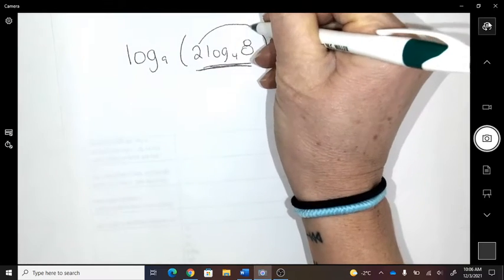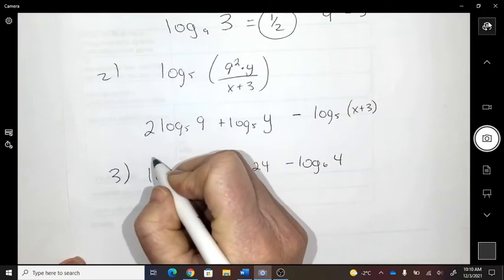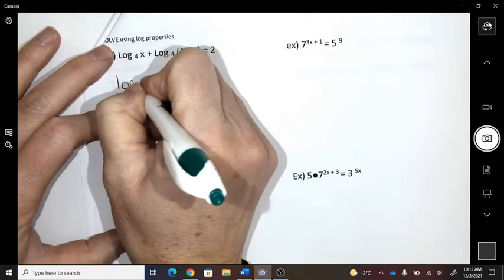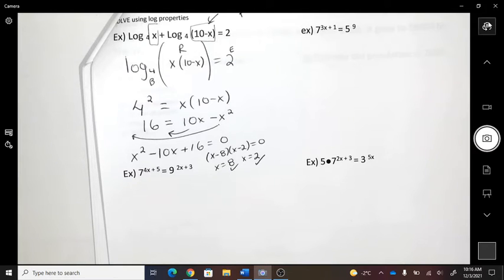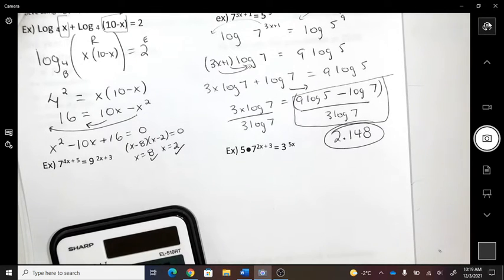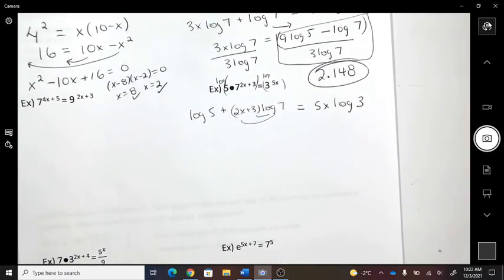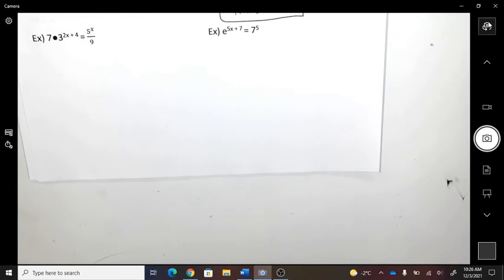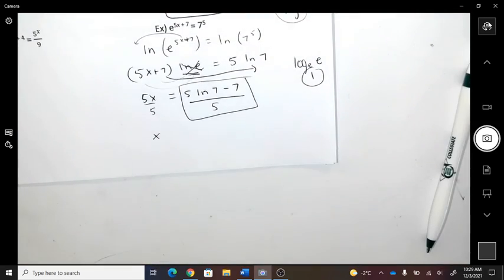solving harder log and exp equations